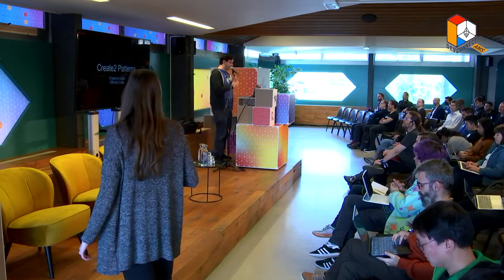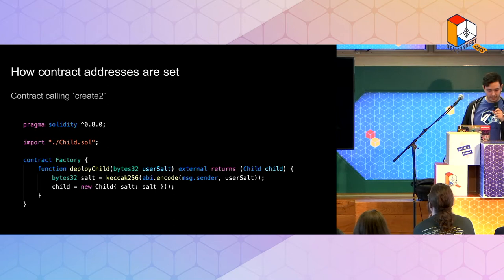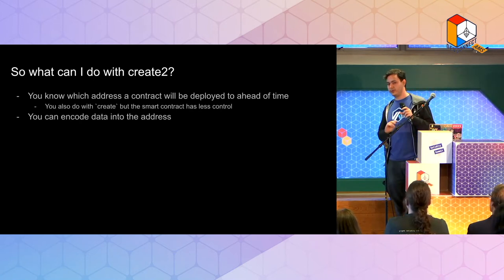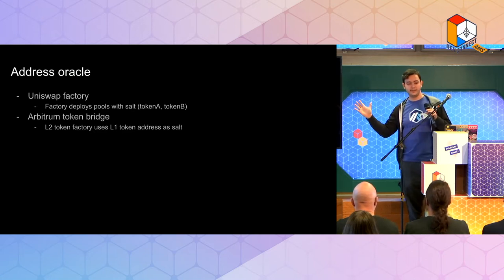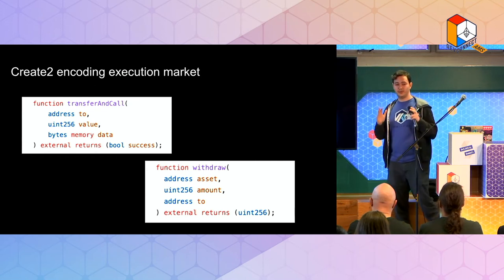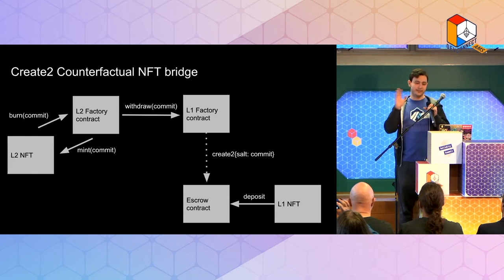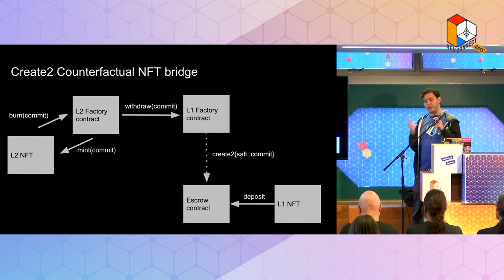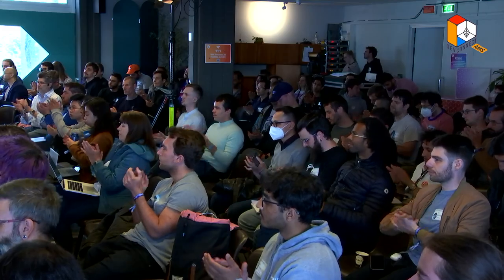Solidity Summit 2022 - 06 Create 2 Patterns - Fred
This talk was part of Solidity Summit 2022 Amsterdam. All details at summit.soliditylang.org.

Abstract:
I would enjoy talking about various interesting things you can do using `create2`. That goes all the way from proxies that don't need to explicitly store owners, to crosschain address oracles and fancy bridge escrowing systems. I want to highlight a couple of these different approaches and how they are used in deployed applications.